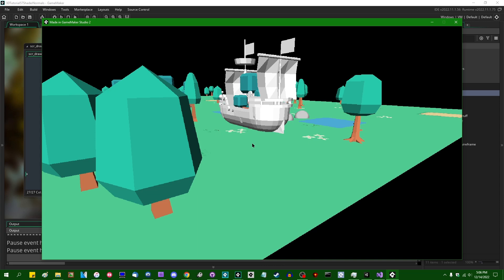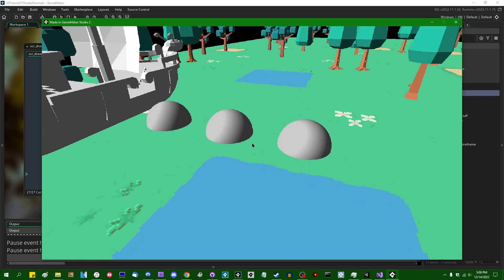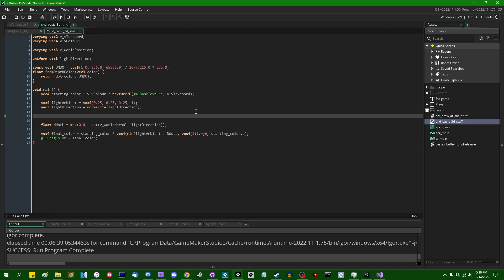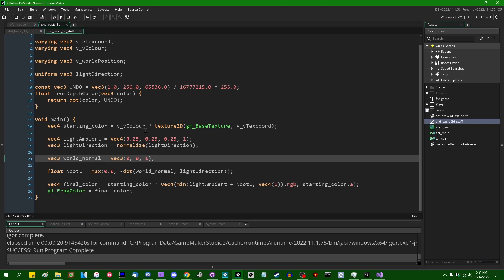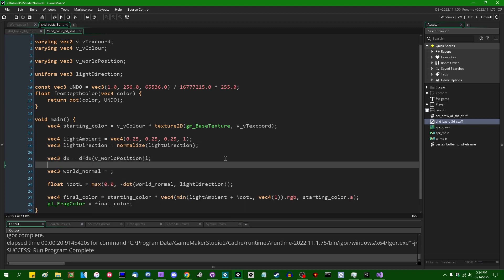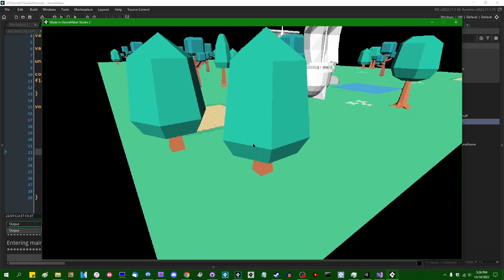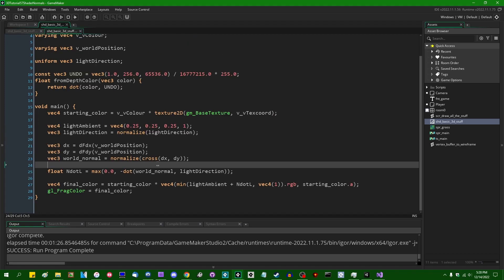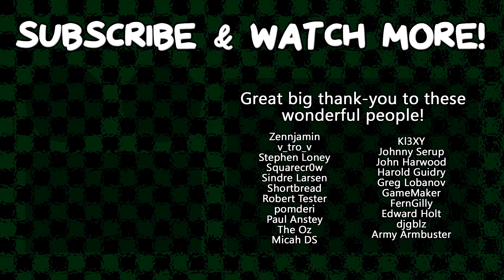Calculating Normals in the Shader - GameMaker Tutorial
Ever wished you could calculate a face normal in the shader itself? It's quick, easy, and in some ways it's less work than passing them to the shader as a vertex attribute!

0:00 Introduction
0:56 Limitations
2:08 We're going to use shader derivatives
2:23 Our bog-standard 3D scene without a normal attribute
3:41 Calculating normals with shader derivatives
10:29 The end

That promised social media link spam.